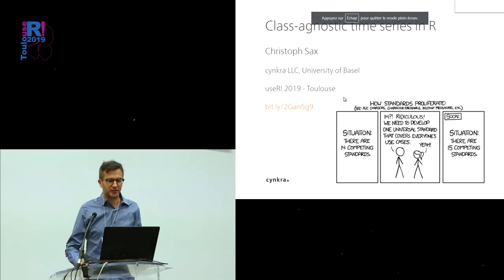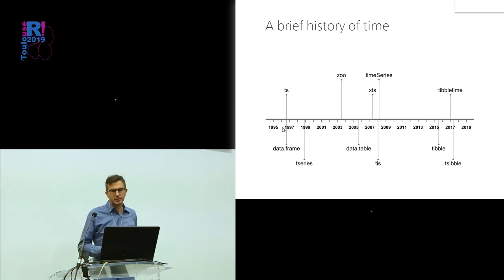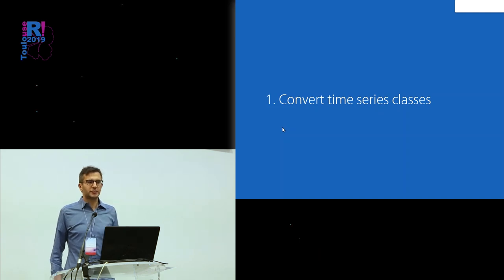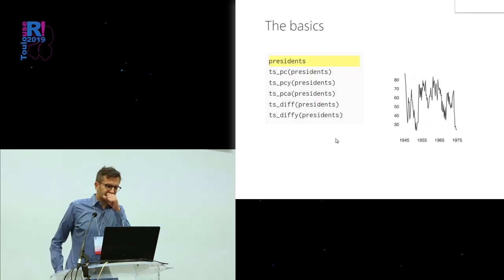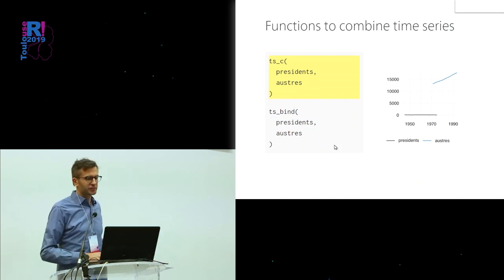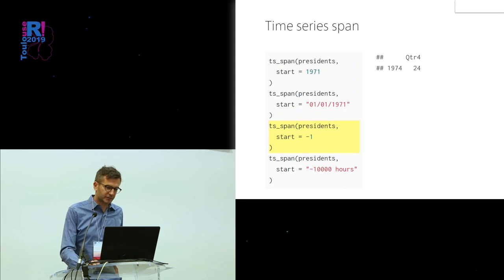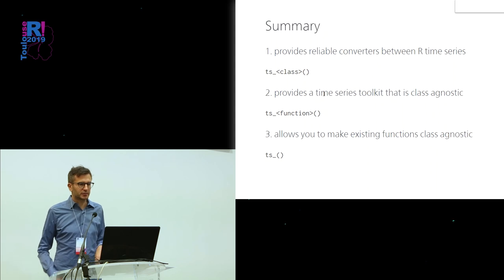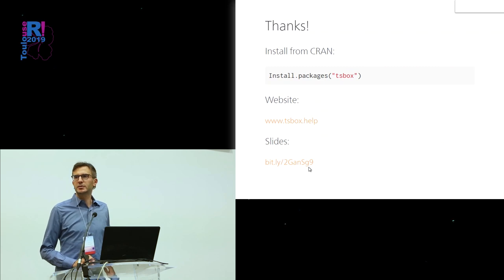useR! 2019 Toulouse - Talk Time Series Data - Christoph Sax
"tsbox: Class-Agnostic time Series"